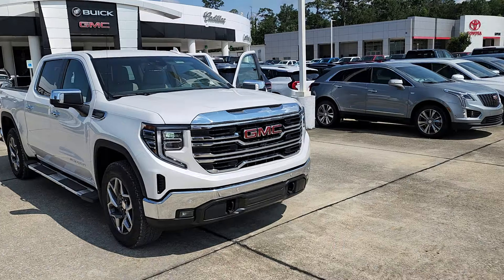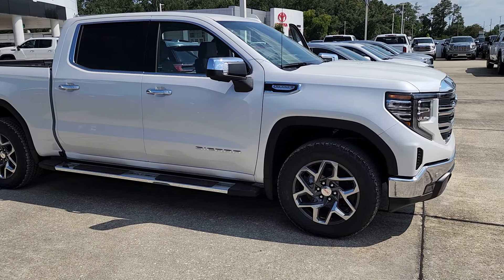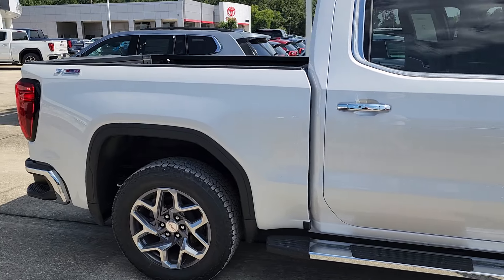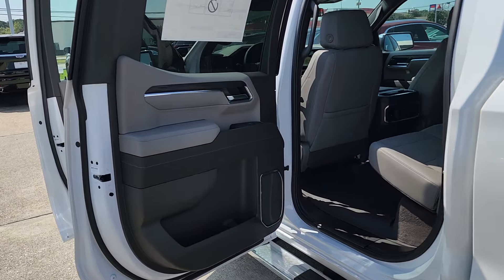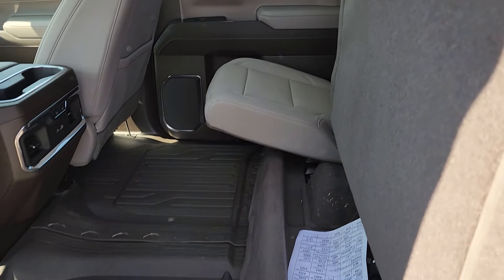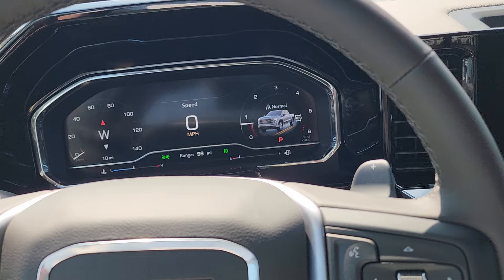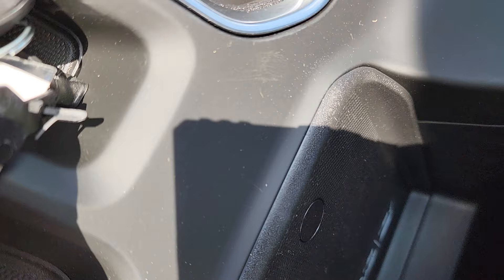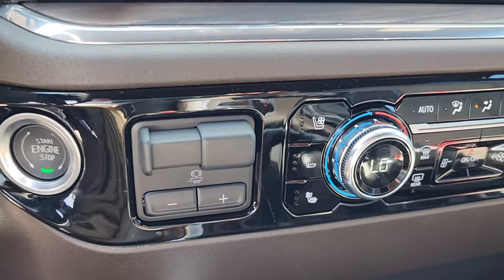2024 GMC Sierra SLT 1500